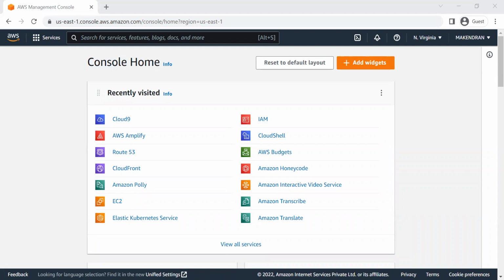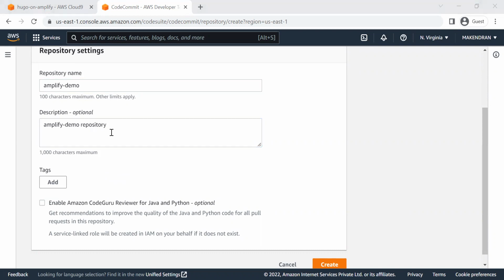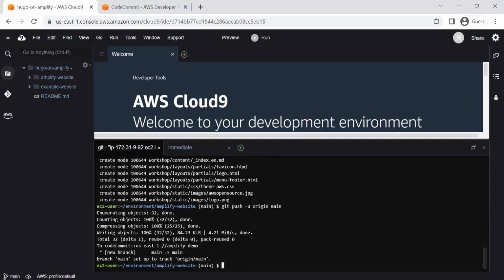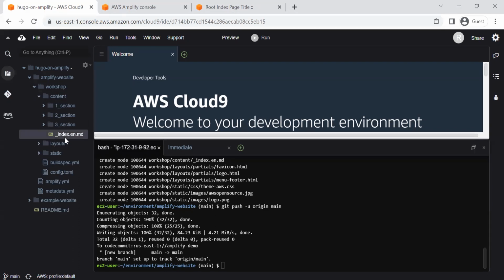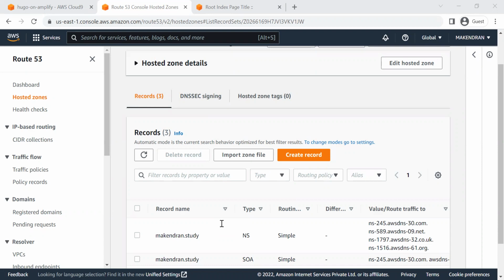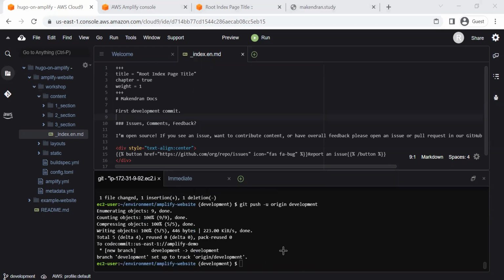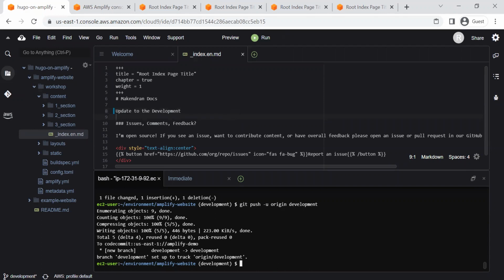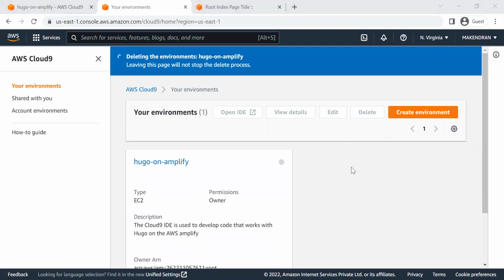Learn How to Deploy Website Using Hugo on AWS Amplify in Ten Minutes